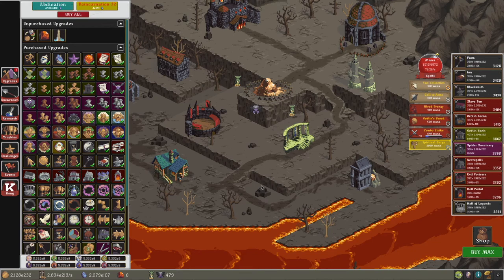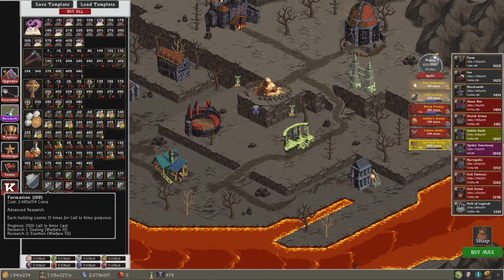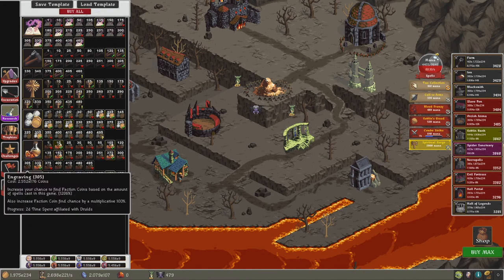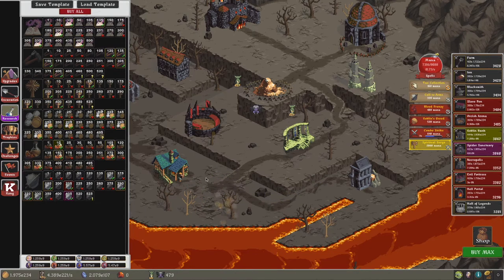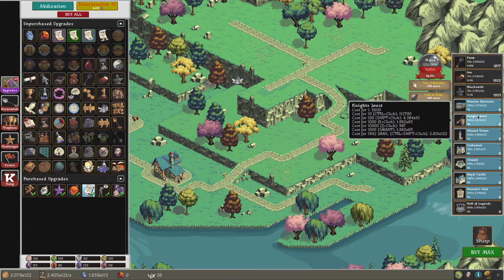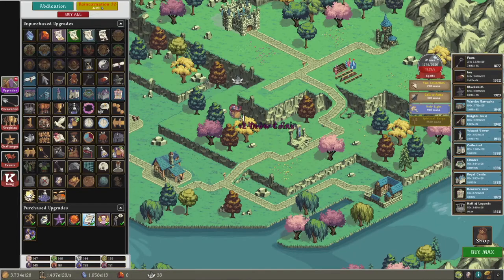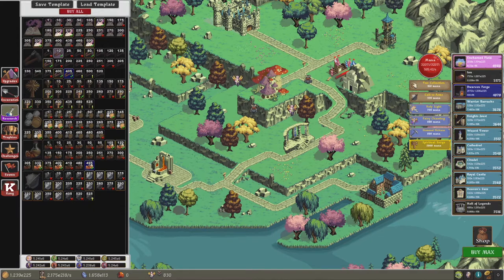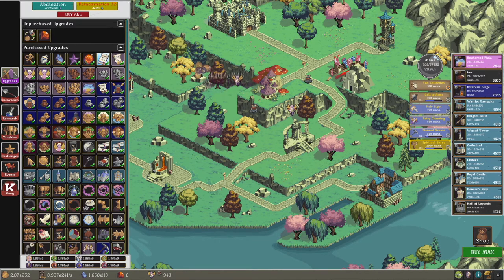Realm Grinder Episode 73: OP Dwairy Research Build!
Remember that Droblin Research build I made a couple of episodes ago? It carried me through a couple of Reincarnations, but it wasn't very good. Each run took hours to actually be effective by the nature of the IGOT build. So, in this episode, I am trying to solve this problem by making a more short-run oriented Research Build! How powerful is it? Watch to find out! Hope you enjoyed!

Game link: Realm Grinder is free on Steam, the App Store, and the Google Play store.